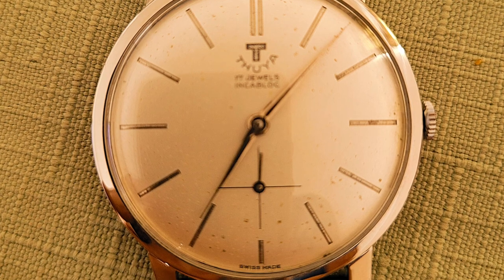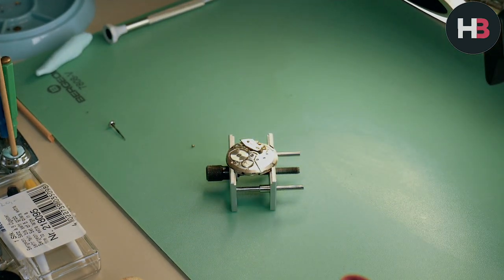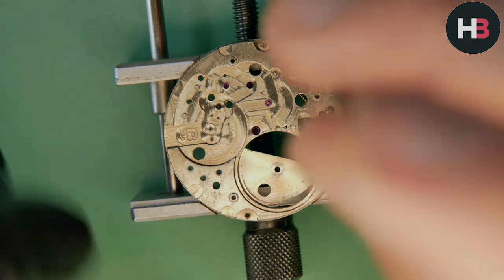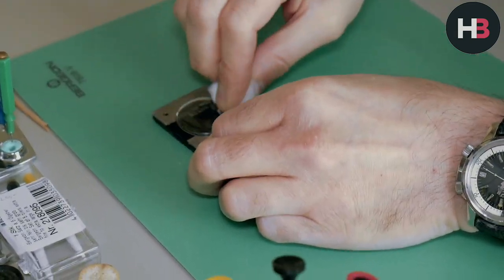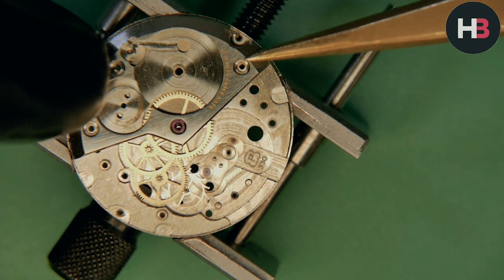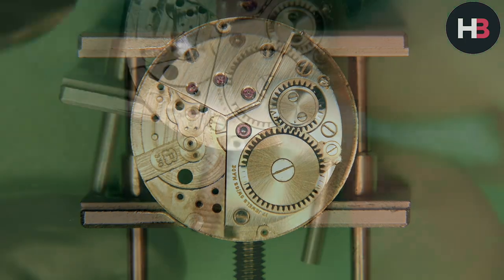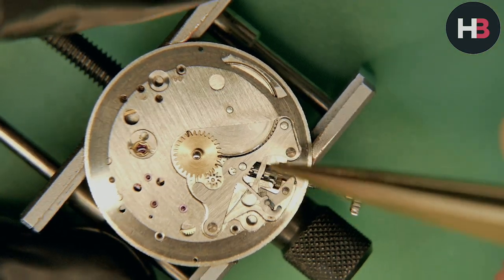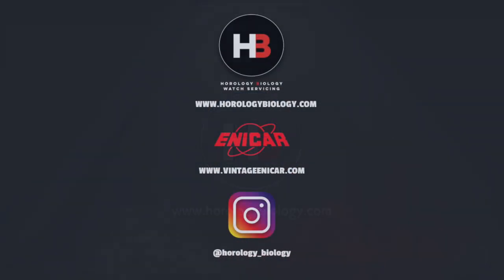Full Vintage Thuya Restoration of this special piece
Horology Biology was contacted about a special watch that needed servicing and a little TLC. Who could say no.

Thuya 1958, Cal 330 17 jewels handwinder

00:00 Intro
01:16 Strip down of the watch
18:20 Pre cleaning // Pegging the jewels
19:06 Hands and Dial marker buffing
20:28 Original crystal restoration
21:10 Light case polish by hand
21:28 Professional deep cleaning
21:36 The rebuild of the watch
41:48 Hands refitting
44:26 Casing up the watch
47:07 Timergrapher
47:22 Outro

Technical equipment:

Cam 1: Panasonic Lumix G7 with a 14-140mm lens with a x2 magnifier lens
Cam 2: Panasonic Lumix G7 with a 25mm nifty fifty lens
Cam 3: Iphone 11 Pro shot in 4k 24fps
Intro: Lecia 7-14mm wide angle lens

Rode Videomic Go / in video and voice over recordings
Yolobox Pro encoder
Photopea.com / thumbnail creation